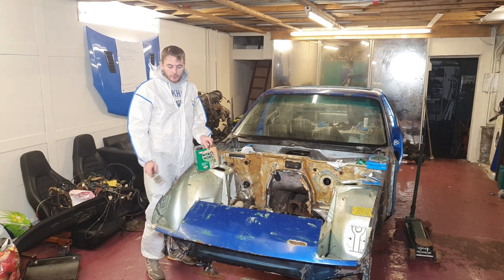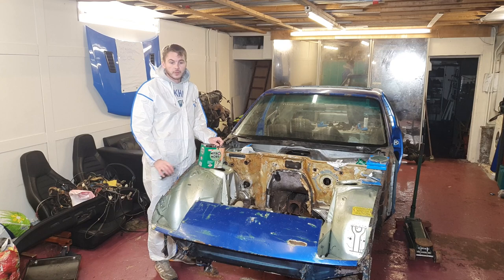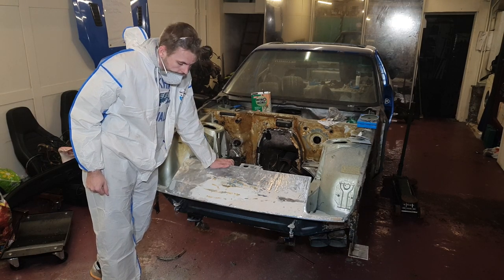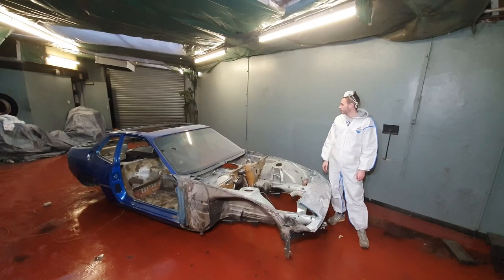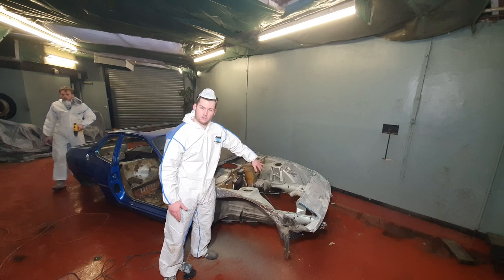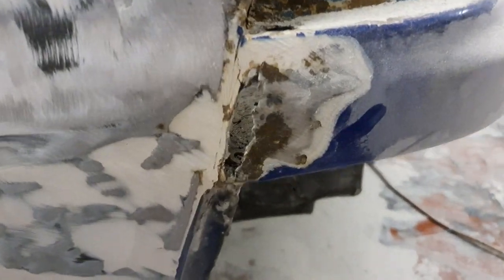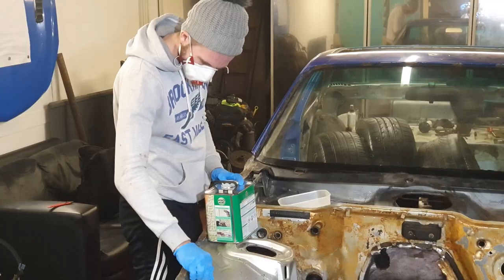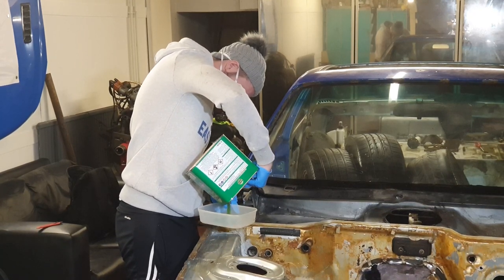Back To Bare Metal - Porsche 924 K20 Build #11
We are back working on the Porsche 924 Type R project this week and we have broke out the grinder again! We are focusing on getting the shell back to bare metal ready for bodywork and welding!